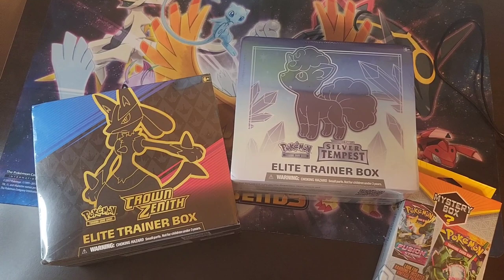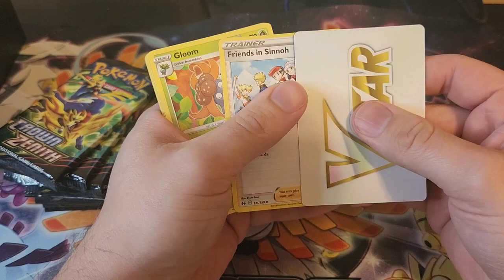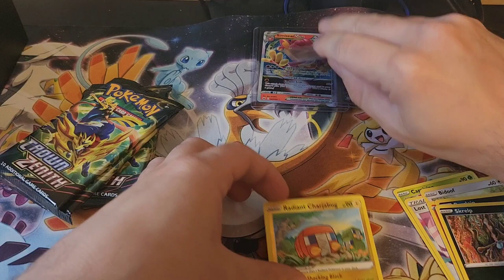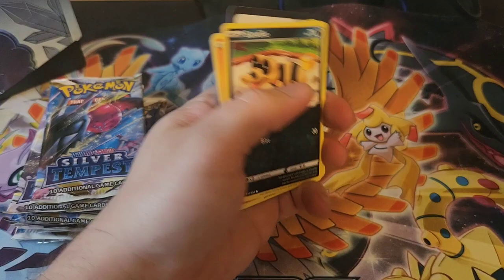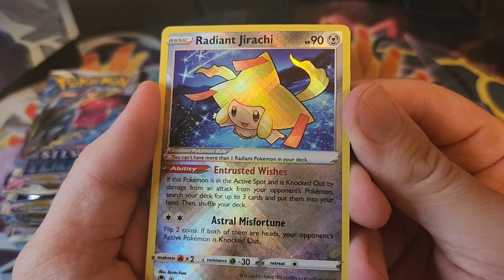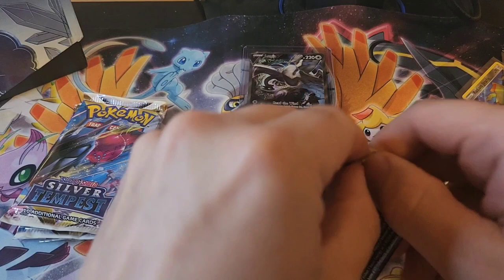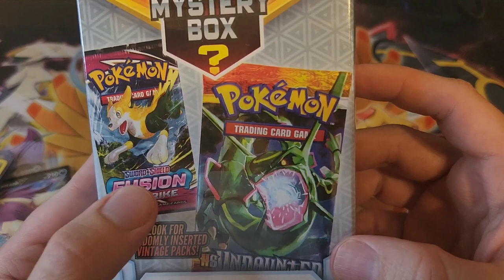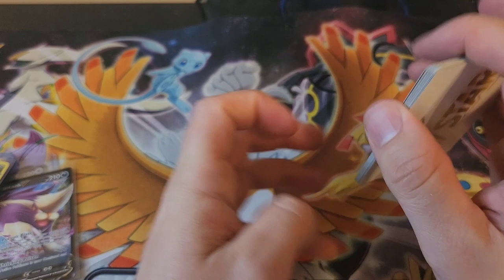Let's open some ETBs!! Hunting for the Alternate ARTS! Lugia Pull!!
Let's open up some ETBs!! Opening a Crown Zenith Elite Trainer Box and a Silver Tempest Elite Trainer Box!! Can I pull the Lugia Alternate Art?!?
You have to watch to find out!!!

I don't have the money to do constant card openings, but opening up things occasionally is still a blast!